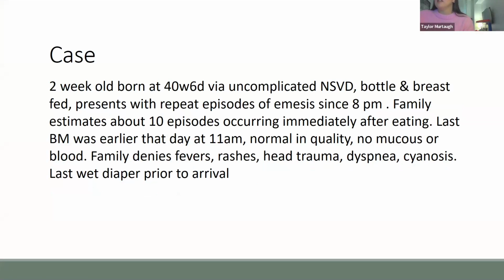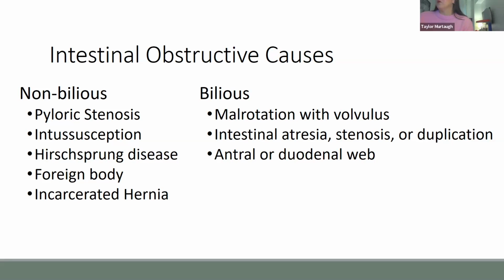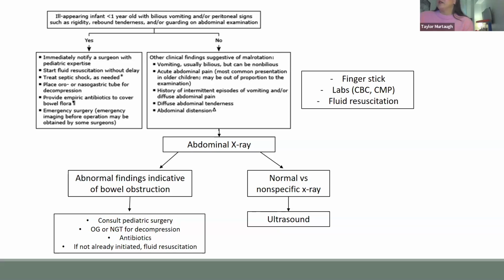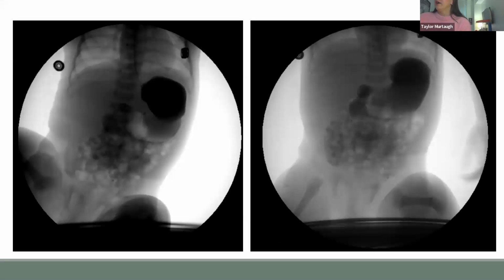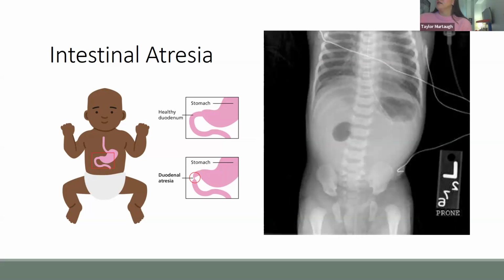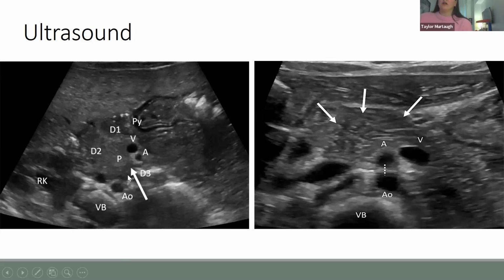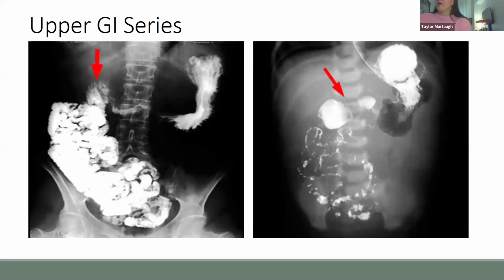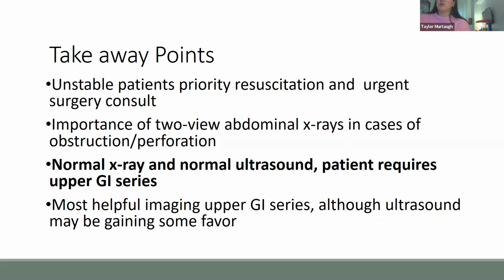Dr. Murtaugh - PEM - Surgical Abdomen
PGY3 Dr. Murtaugh gives us a CCM lecture on a case of pediatric surgical abdomen